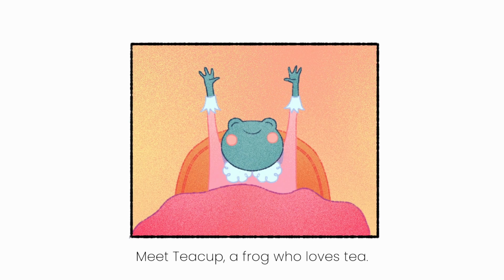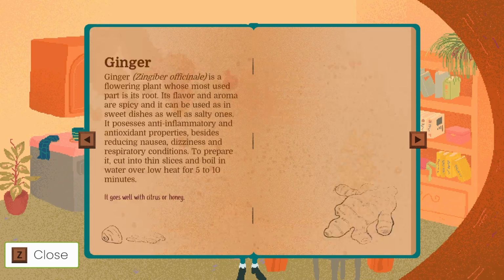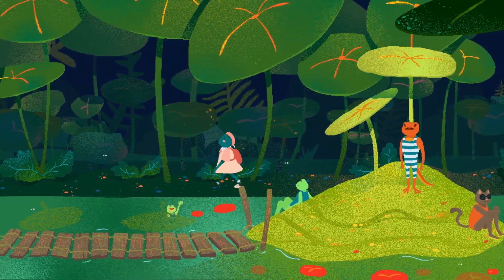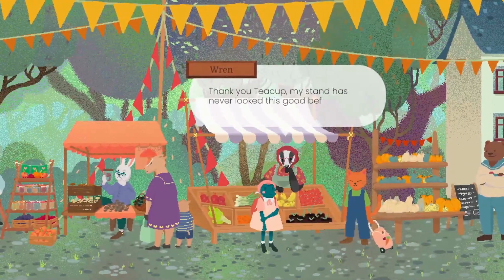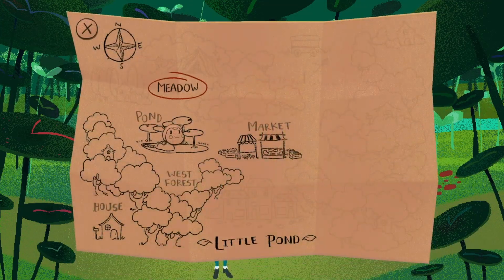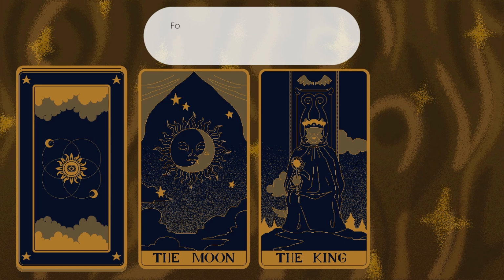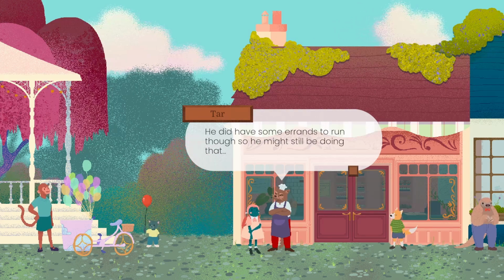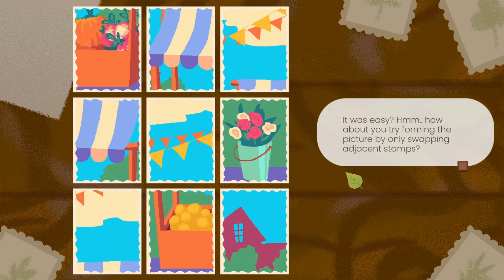Teacup | part 1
This is the first episode of my Teacup playthrough.
Any and all feedback is appreciated :)

Want to see more of what I do, join my (sporadic) streams on Twitch